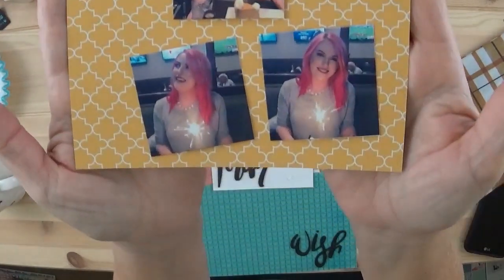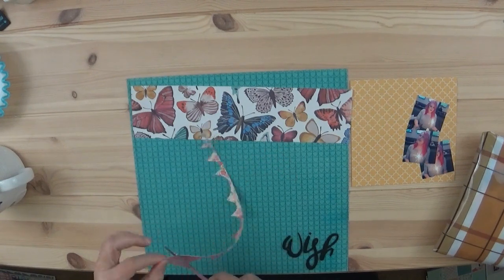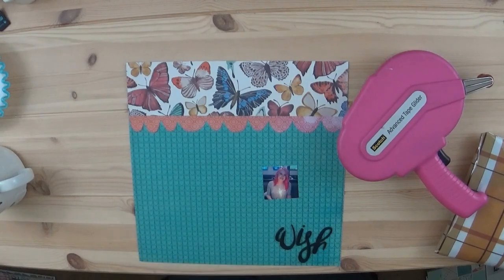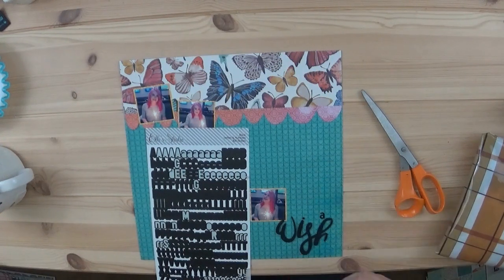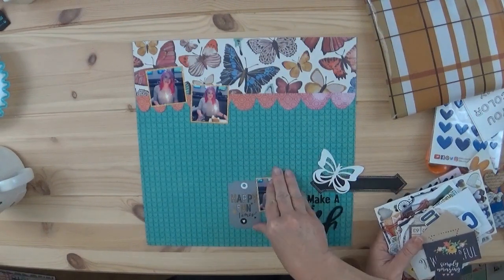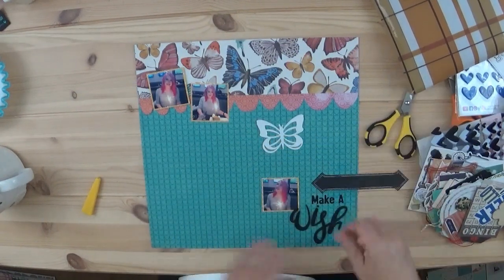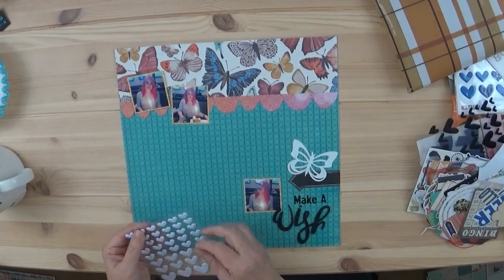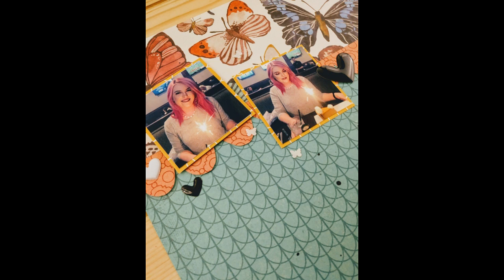Mini Kit Monday Nov 2018 Wk 3 Make a Wish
Week Three of my Mini Kit Monday for November, I finally cut into the butterfly paper!

Make sure you check out the other lovely ladies that are participating in this series: